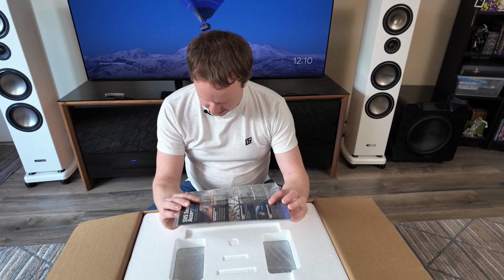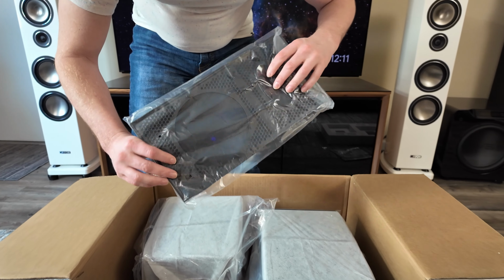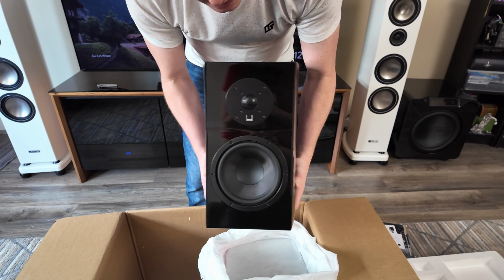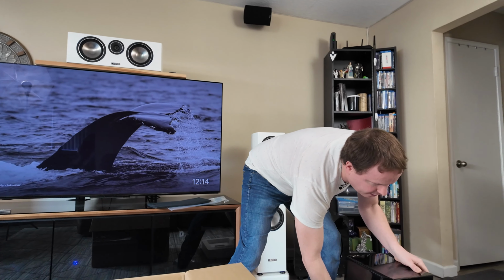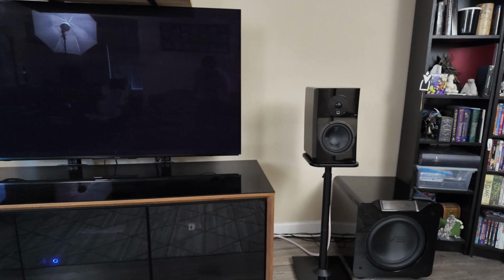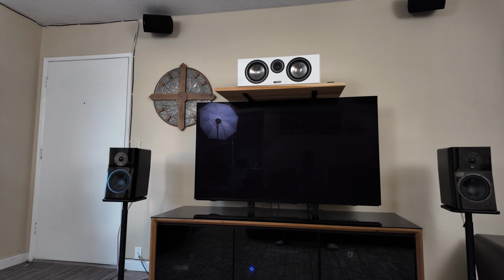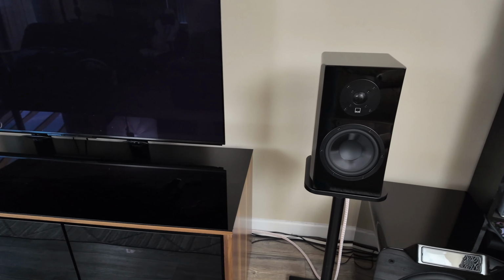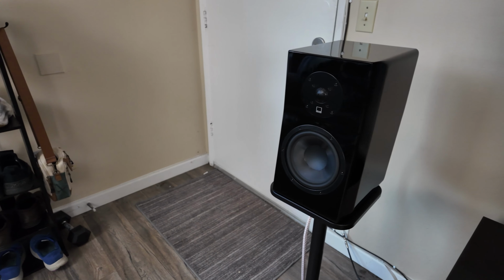Compact Affordable Performance SVS Ultra Evolution Bookshelf Speaker Unboxing and First Impressions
Suprising performance for a reasonably priced smallish bookshelf speaker that looks good too.

 The speaker stands have sold.